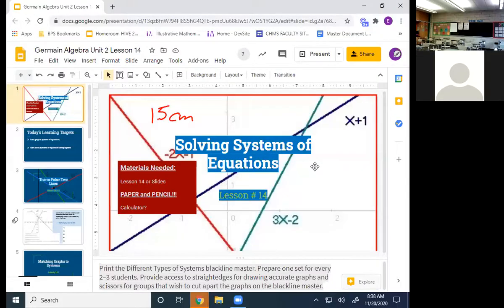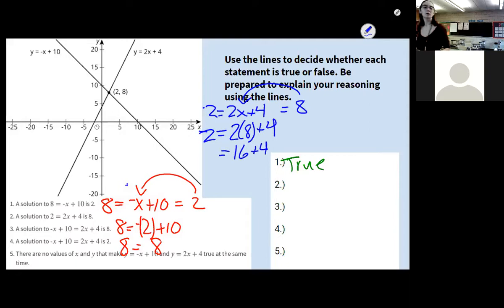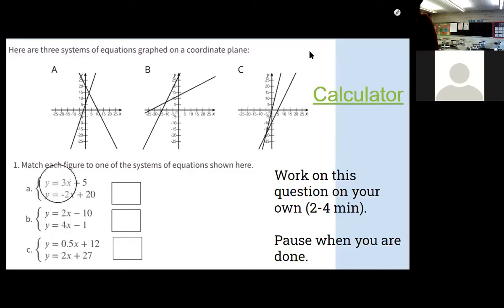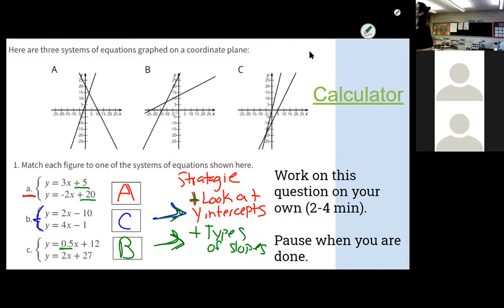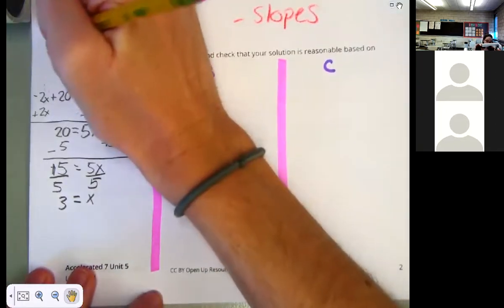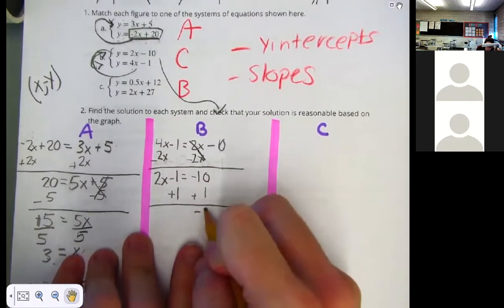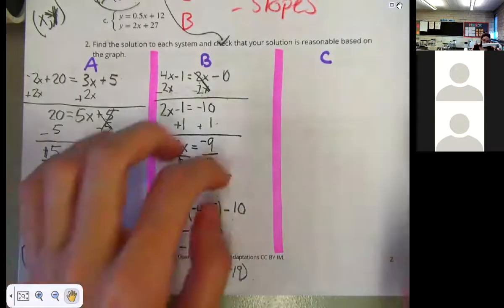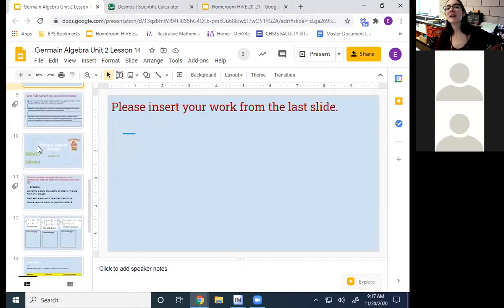Algebra Supp Unit Lesson 14 Part 2